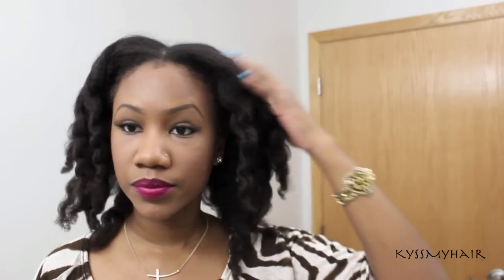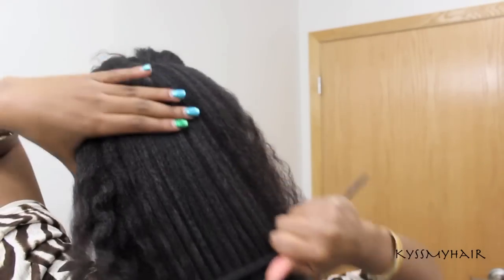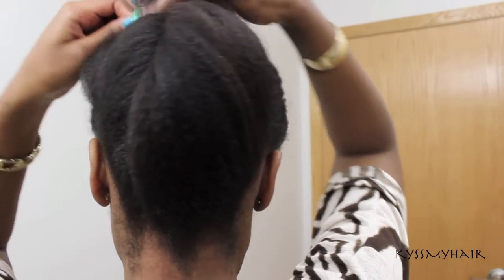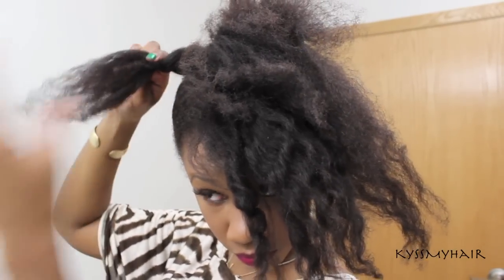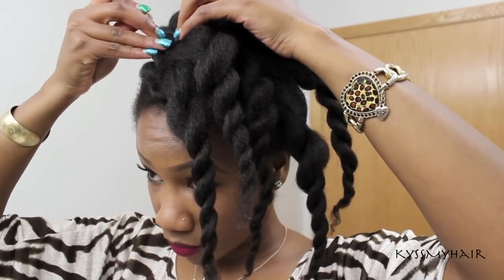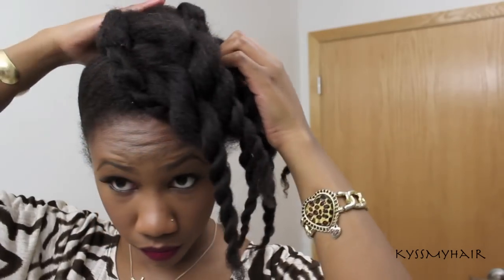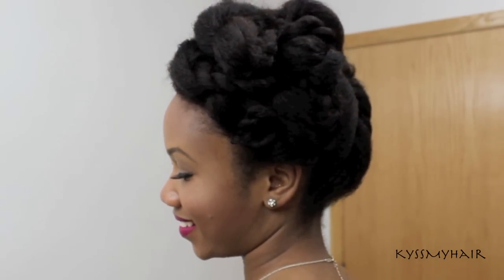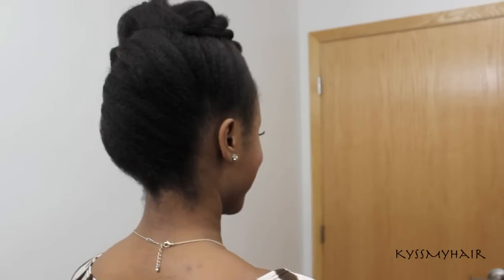All Rolled Up | Roll, Tuck, and Pin Updo on Natural Hair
♡ Social Media ♡

Song: Sam Padrul - all I do